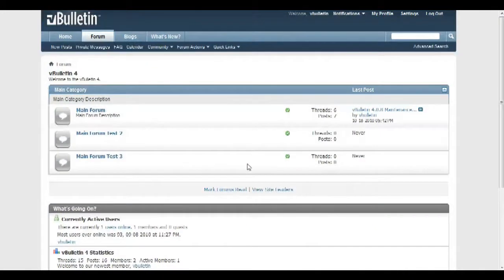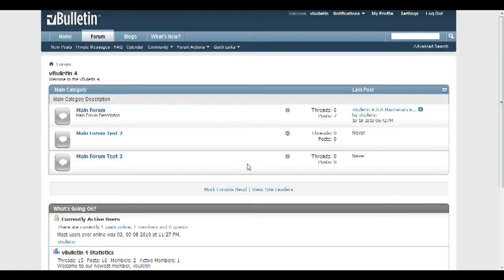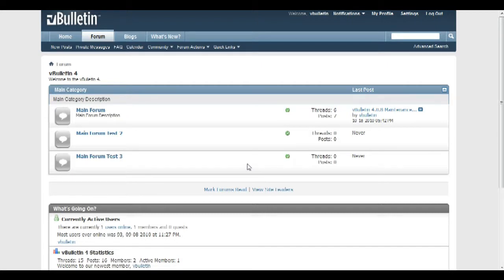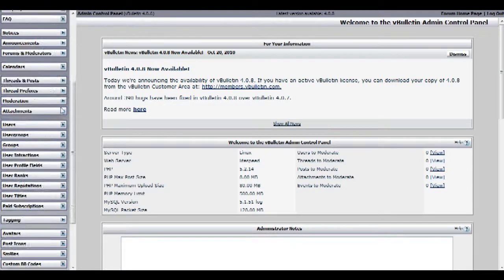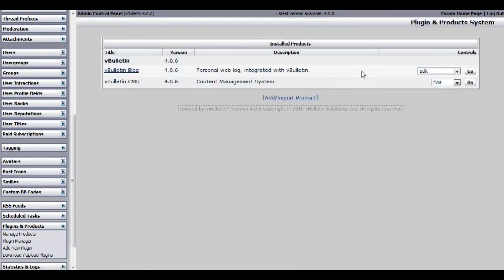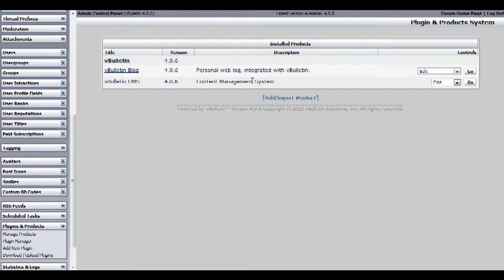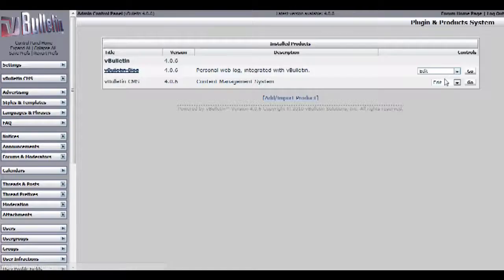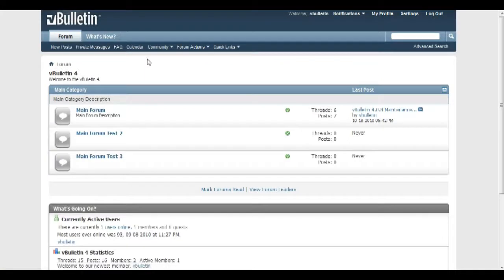vBulletin - How to Quickly Disable Plugins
Short video on how to quickly disable plugins without having to edit or delete anything.